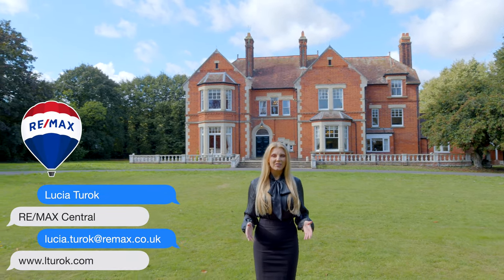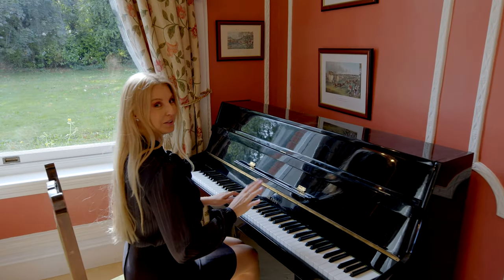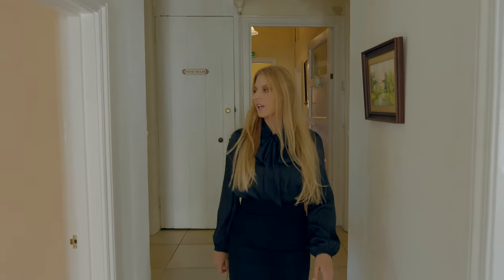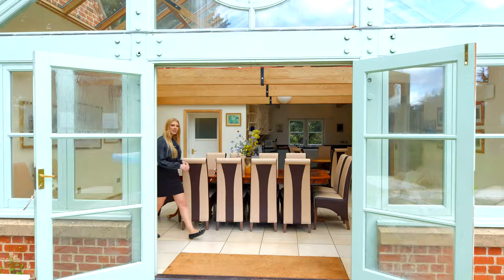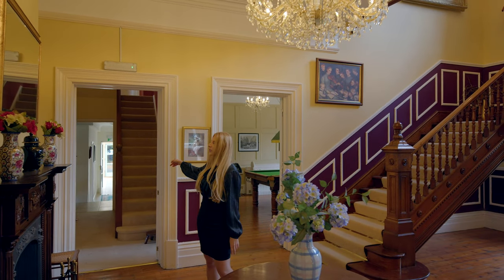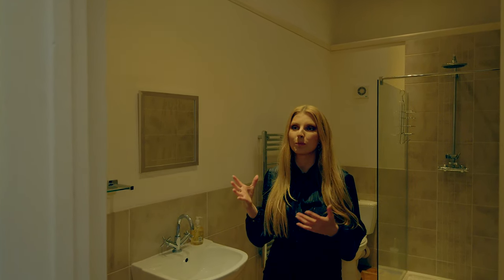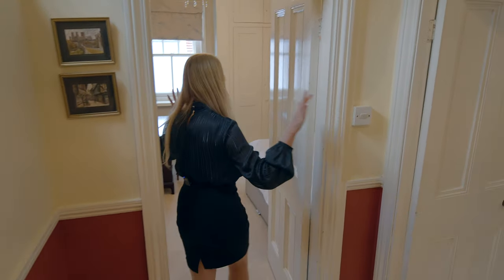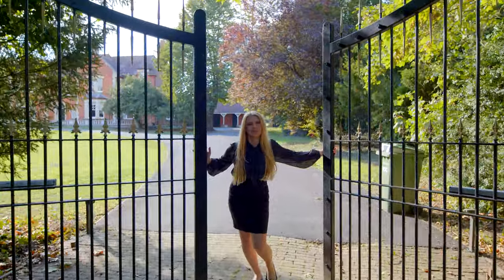Luxury Residence in Ramsey For Sale £2,500,000 (full walkthrough tour)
Are you looking for a luxury residence in Ramsey? If yes, check this going through a tour of the luxury Victorian residence from the 1880s.

Great Investment Opportunity in Ramsey, Huntingdonshire with mixed-use - Residential and Commercial development potential.

The property comprises of 11 bedrooms Victorian residence in c.2 acres of grounds which was built in the 1880s by a local solicitor then bought by the local authority and was used as a children's home and later as a care home for the elderly.

ADDITIONAL DEVELOPMENT OPPORTUNITY - see floor plans (more plans/drawings upon request)

The focal point of buying this property is the Commercial Potential to convert it into development. The property could be a residential home, a care home, or a change of use of the planning could be granted to build homes or a different development in the gardens.

Full planning consent has been granted to construct a 64 bedroom care home in the rear garden, and ample car parking at the front for staff and visitors to the care home. These bedroom sizes are larger than the CQC requirements.

The residence itself has been granted planning permission for it to be used as an ancillary to the 64 bedroomed care home. The house can use three of its ensuite bedrooms for overnight guests that may wish to visit friends or relatives in the care home, as well as bistro. It has planning to use the rest of the house to attract about 15 key live-in members of staff for the care home. These staff bedrooms are slightly detached not within the 64-bed care home. This is to ensure that there is never any staff shortages. This element alone could produce over £1,000 extra profit per week, in addition to the care home profits.

Although the house currently has planning consent for a care home in its garden, the house is currently let as a holiday let with a well-known national letting agency.  It currently gets £3,690 per week, once the agency fee has been deducted.  The house and garden lend themselves to other development opportunities, such as Assisted Living units, Residential Development, HMO, etc., subject to planning.

Overall, It is a great investment opportunity.

Additional ESTIMATED BUDGET for the Care Home Development on request.

Travel time from the center of Cambridge to the house is approximately 40 minutes by car and depending on traffic.

All information provided by the listing agent is deemed reliable but is not guaranteed and should be independently verified. No warranties or representations are made of any kind.

⏰ Timestamps
00:00 Luxury Residence in Ramsey For Sale
10:00 Care Home Development FOR SALE Ramsey Oxfordshire
22:30 Thank you & don't forget to SUBSCRIBE